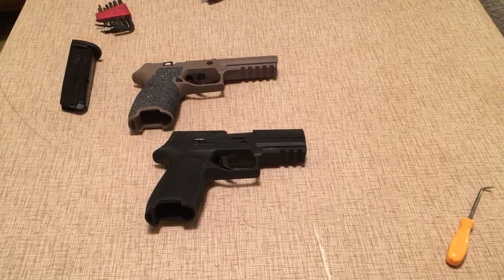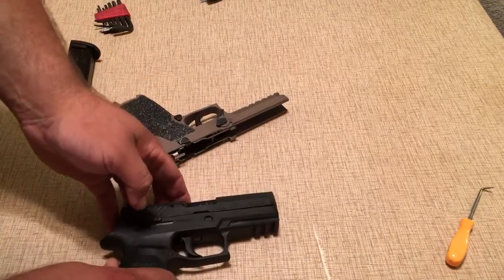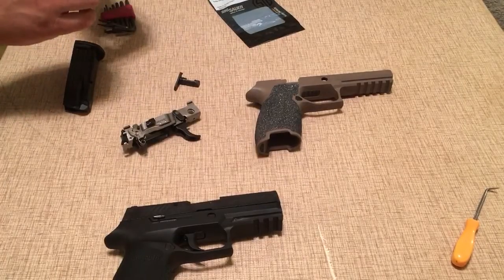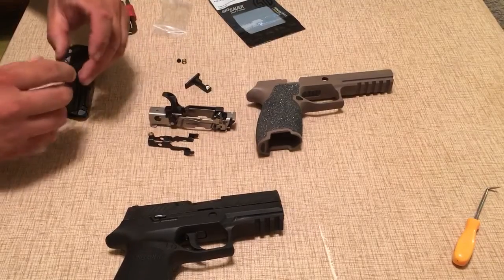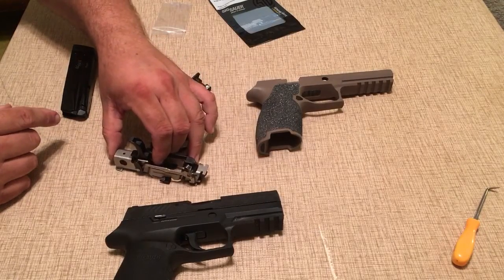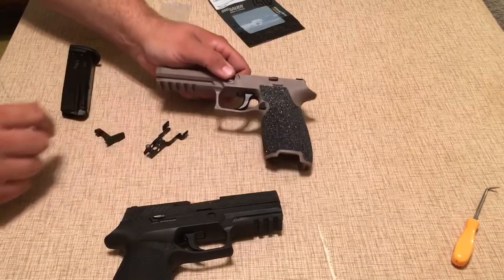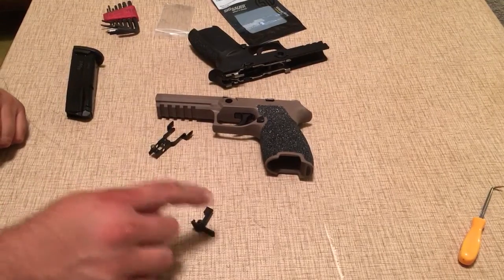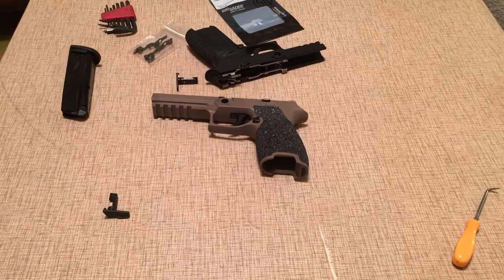SIG P320 GEN 1 V Gen 2 Grip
A comparison of the Sig Sauer P320 gen 1 and Gen 2 frame specifically the slide release and take down lever.